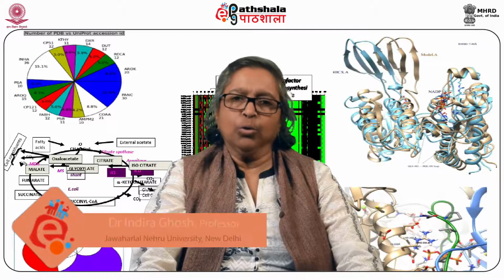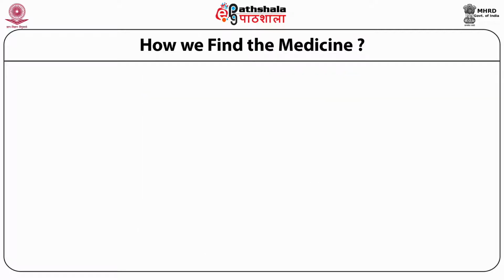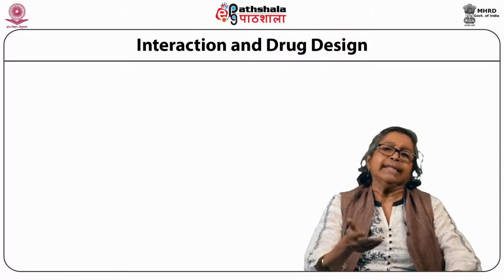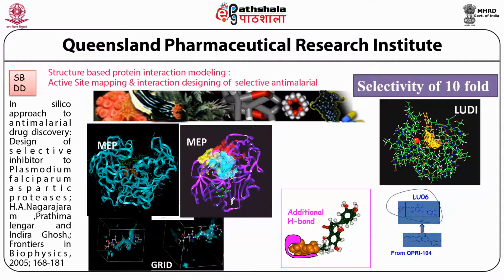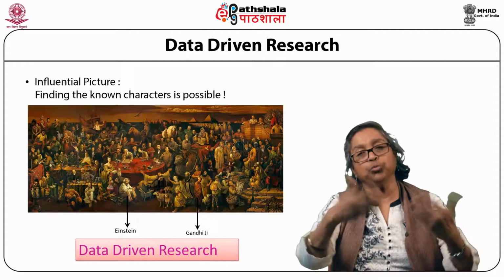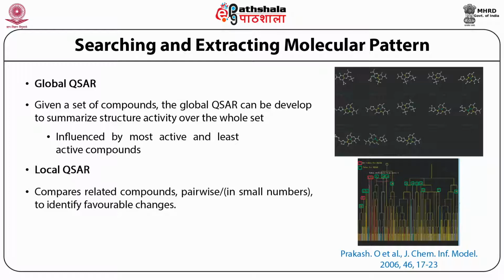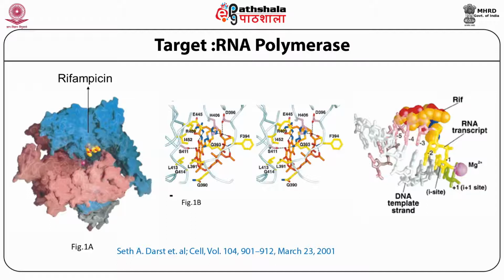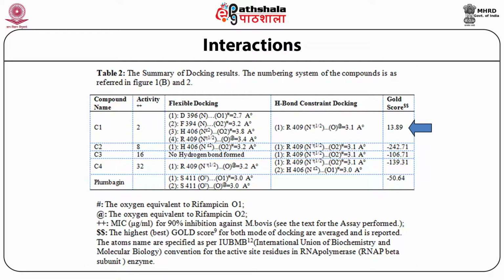M-35. Application of Bio &amp;Chemoinformatics tools in designing compounds